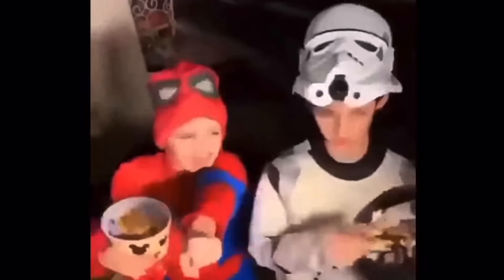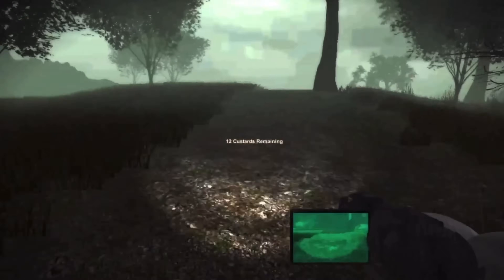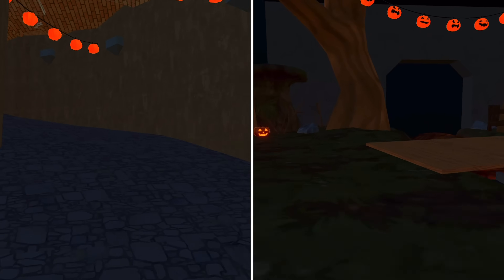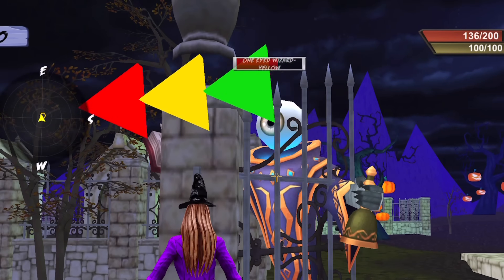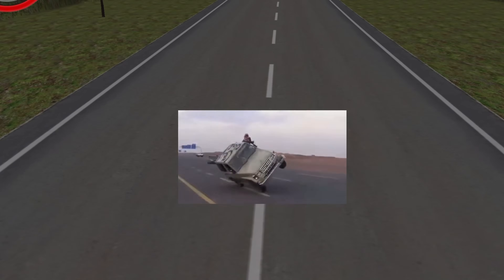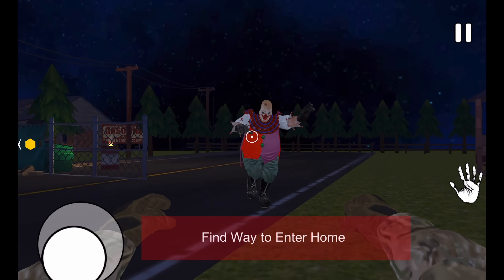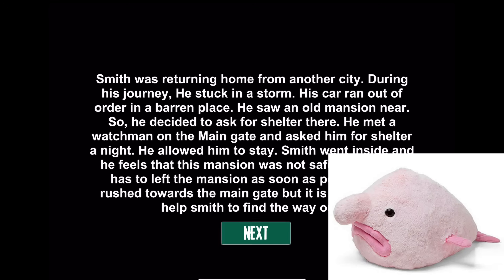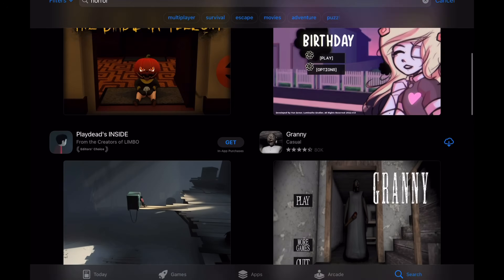HORRENDOUS Halloween Mobile Games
Basically just BAD Mobile Horror Games Part 4 but with a pumpkin

In this video. We take a look at some of the many ‘scary’ Halloween games on the App Store now that it’s that spooky time of the year again (or atleast at the time of uploading this video) Enjoy :)

TIMESTAMPS:
0:00 - Intro
1:03 - Horror Halloween - Scary Pumpkin
3:51 - Rainbow Halloween Mod Friends
7:07 - Halloween Witch and Wizard
9:42 - Visage Haunted House
12:50 - Scary Horror Clown Survival 3D
15:27 - Haunted Home Escape Scary Game
18:04 - Scary Horror Clown Evil Games
19:04 - Conclusion

Playlist for all Music Pieces, OST’s, and Soundtracks used in the video